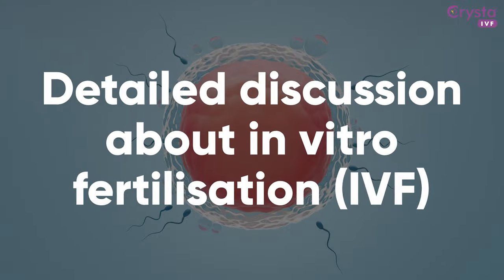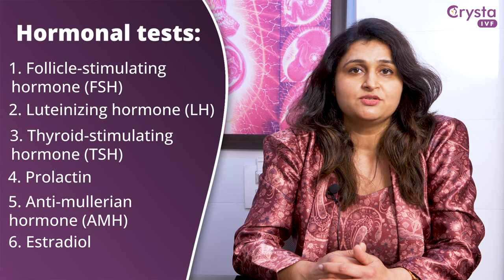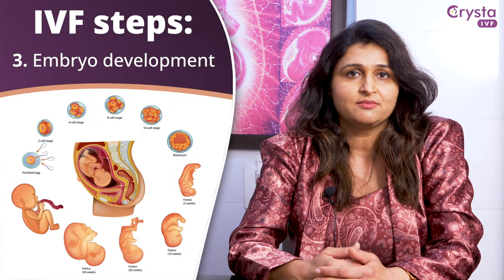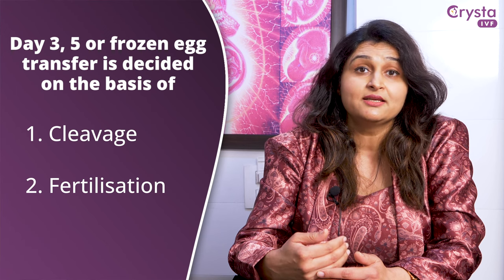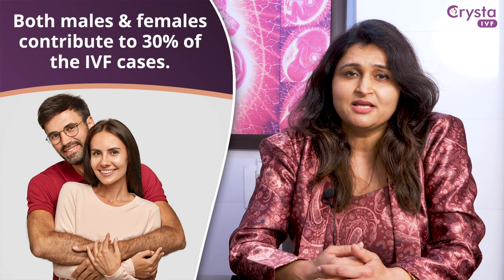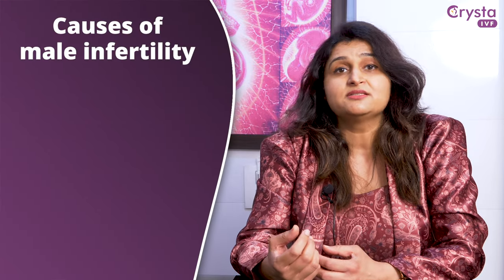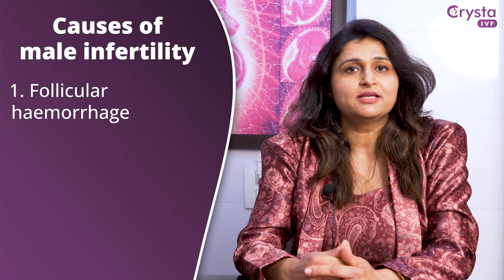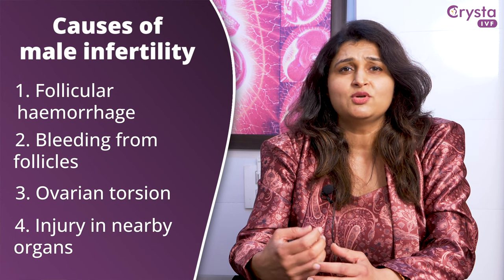✅ Test Tube Baby (IVF) Procedure, Preparation and Risk Factor in Hindi | ✅ IVF Process Start to End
Do you know what IVF is? Do you know in what condition this procedure is recommended? Do you know how it is done? Do you know the factors responsible for infertility? If not, then this video will answer all your questions. Here is a Gynaecologist and IVF specialist, Dr. Shweta Patel who is talking about in vitro fertilisation, its procedure, factors responsible for infertility in males and females, and the risks associated with the procedure. So if you have been recommended an IVF procedure, then watch this video till the end to gain a complete insight into the procedure.

✅ IVF Process Start to End | Test Tube Baby (IVF) Procedure, Preparation and Risk Factor

About Crysta IVF

🤰Crysta IVF 🤰 is the most trusted fertility chain with more than 19 centers across 15+ cities in India. Our highly experienced team of fertility specialists and embryologists provide holistic & individualized fertility care.

Our Mission
We are missioned at providing effective means for the treatments related to reproductive and fertility health to couples and individuals throughout the country.

Our Vision
Helping couples achieve their parenthood goals in a safe and hygienic environment requires a commitment from the entire Crysta family-legal advisors, best infertility doctors in India, well-acclaimed IVF doctors, leaders, and entire communities.

👇Our Services👇

✅ Fertility Expert
✅ Fertility Treatment
✅ IVF Treatment
✅ IUI Treatment
✅ ICSI Treatment
✅ Laparoscopy
✅ Hysteroscopy